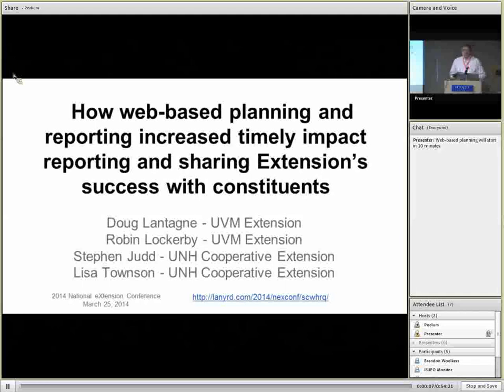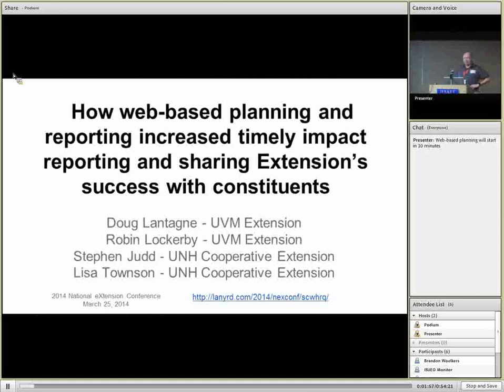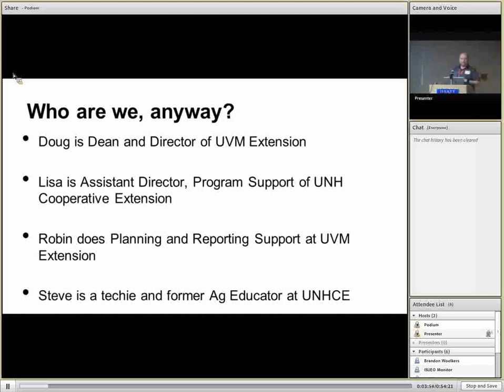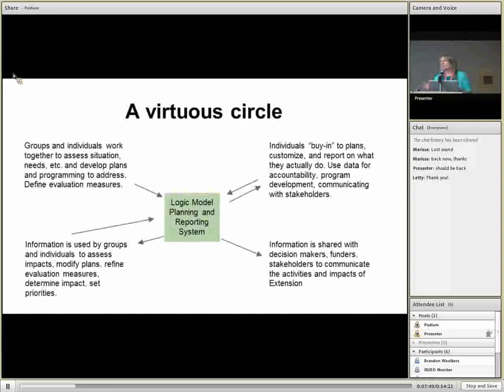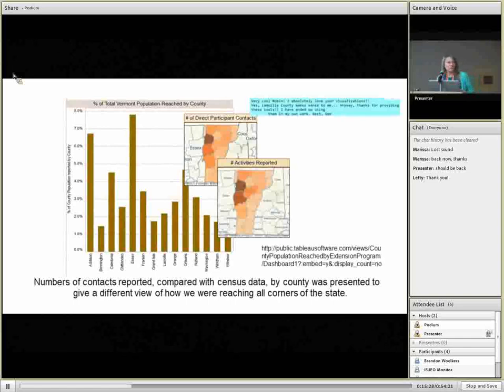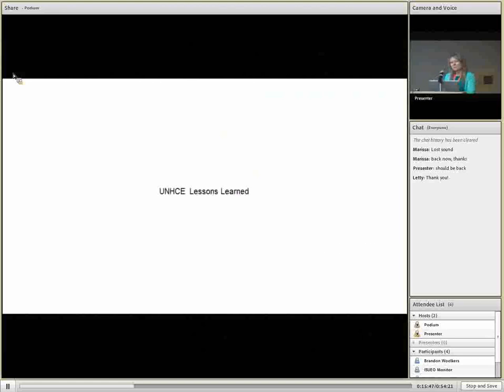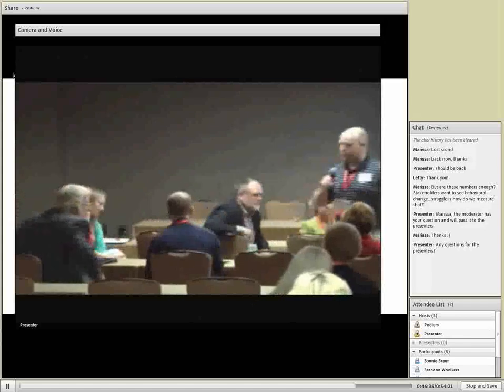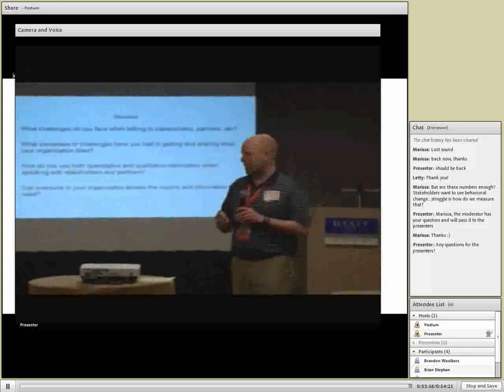NeXC 2014 Web-based Planning - Lantagne 3-25-2014